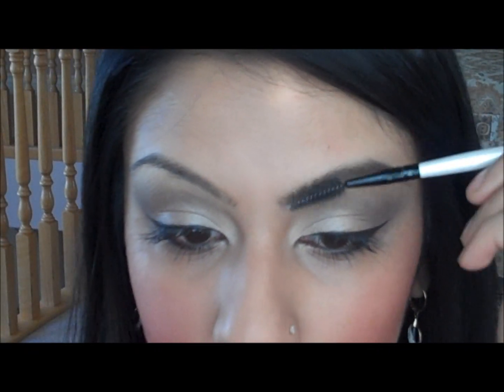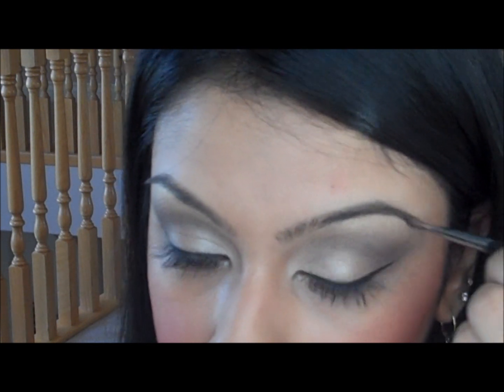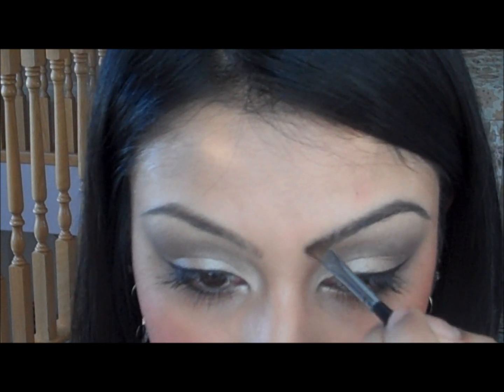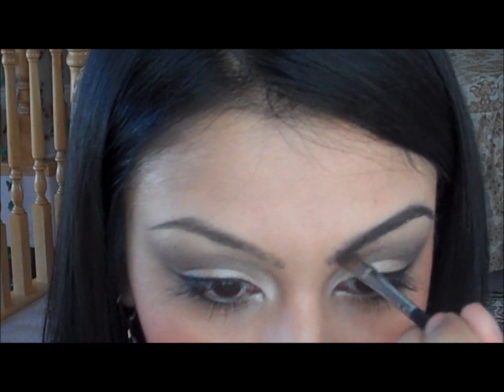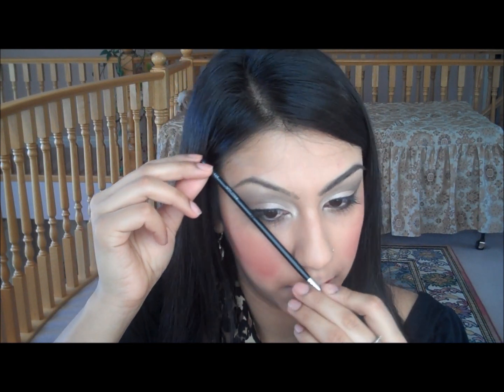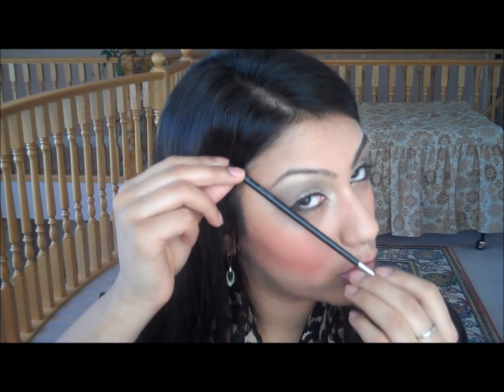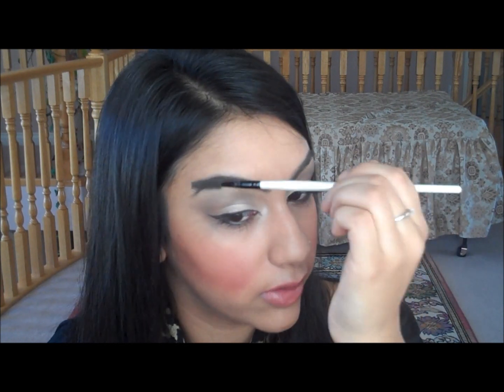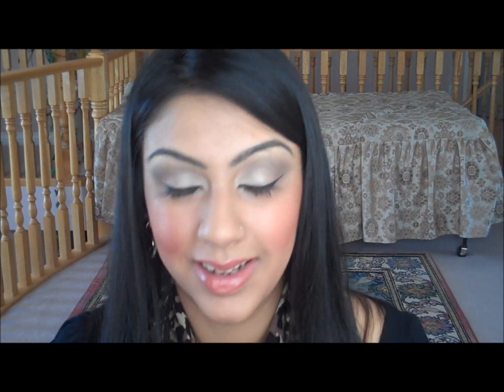How to Determine Brow Shape & How to Fill In Your Brows.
And feel free to check out my facebook fan page of my work!